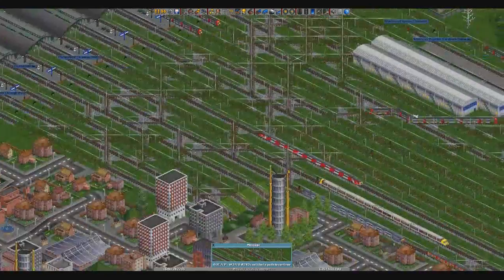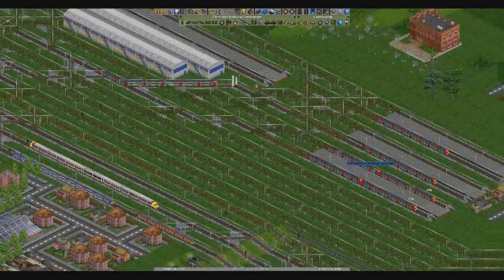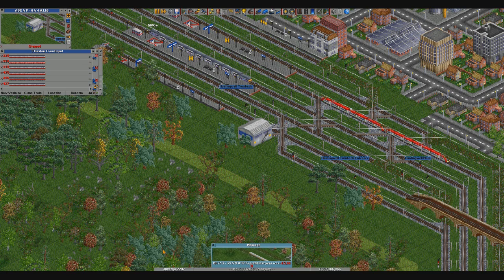The M4J3FFR135 Network | OpenTTD | #94 | Northern Branches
Branching to the north...

NewGRFs:
Modern Waypoint
Bob's British Buses
City Stations
City Tram Set B02
CS Tram Set v0.2
Light-rail/Tramtracks
Modern Tram Set r3.1
World Airliners Set 0.1v0.1
FIRS Industrial Replacement Set 1.4.4
Bob and Ameecher's Tram Set (BATS)
Double-Deck EMU
Rural Stations
Suburban Stations
IC125 v0.5
Industrial Stations Renewal v0.8.1
2cc - Set alpha early August
BROS - Brittish Rail OpenTTD Set Prerelease - nightly - r52
DACH Train Set 0.3.2
Dutch Trainset 2.0.0
Dutch Trainset Alpha 1.1